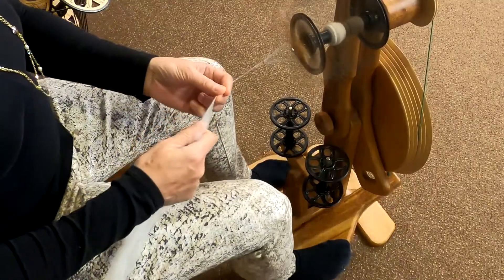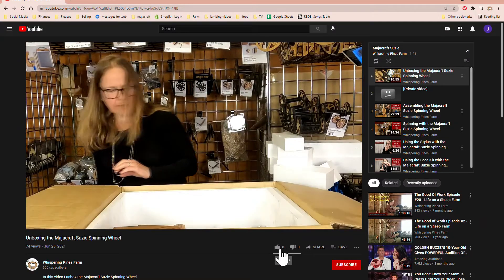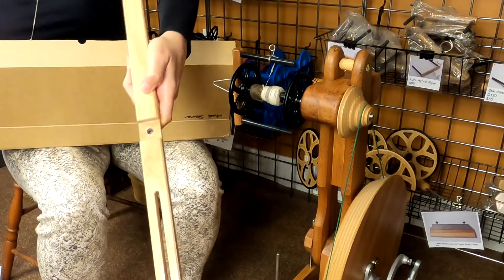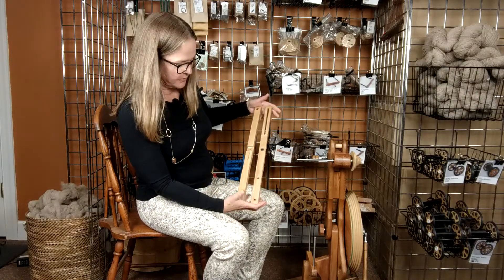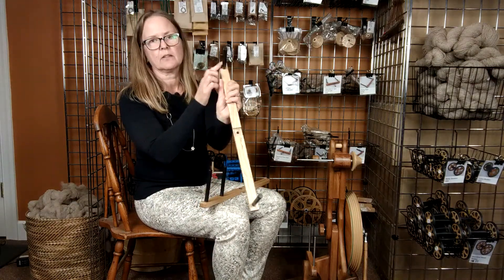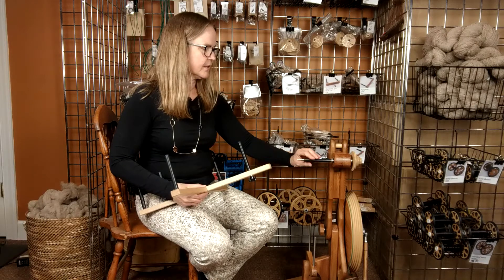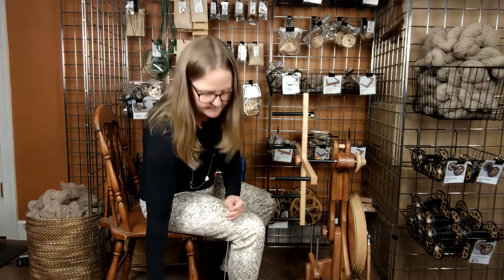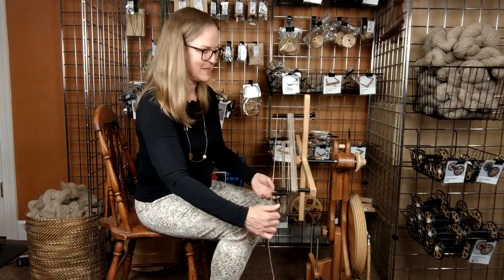Using the Wheel Skeiner with the Majacraft Suzie Spinning Wheel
In this video I use the Wheel Skeiner with the Majacraft Suzie Spinning Wheel.  I need to make a correction to what I said in the video, the circumference of the skein is 51 - 58 inches, not the diameter.  Sorry about that!

The Wheel Skeiner works on all the Majacraft wheels.

The Suzie is the most senior wheel in the Majacraft lineup, it was launched more than 30 years ago.  It is the true workhorse in the line, with very simple, straightforward look, but able to make all types of yarn, from very fine lace to bulky art yarns.  It can use every accessory in the quiver of products offered by Majacraft.

Finally, I wrote a blog post that captures all the information I could think of about the Majacraft Suzie Spinning wheel, here is the link to the blog post: